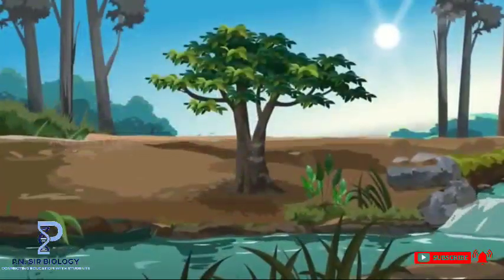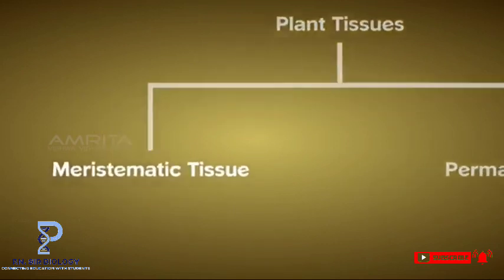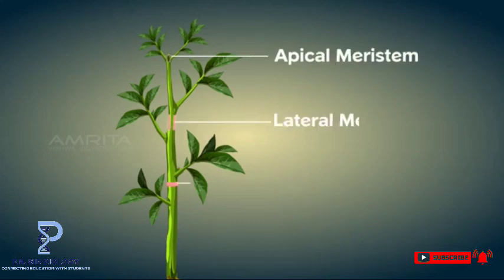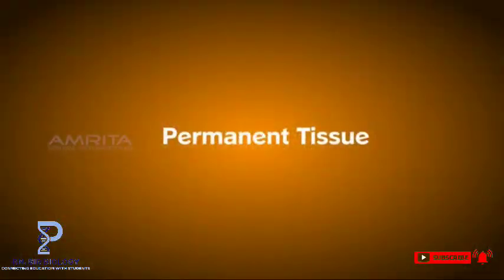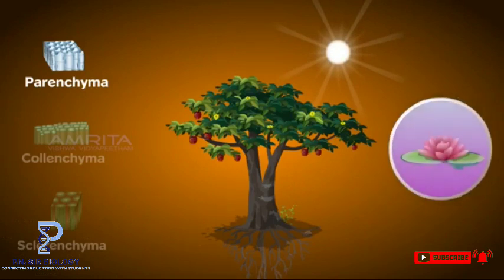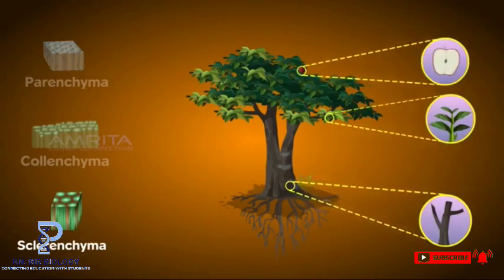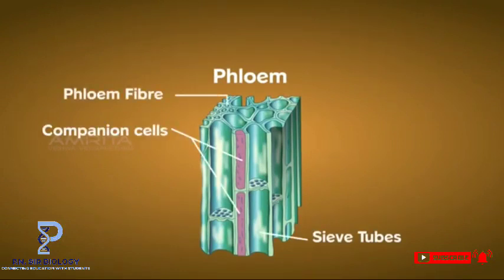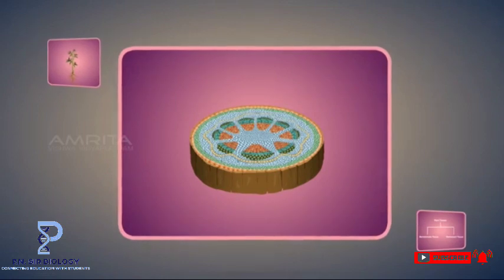Tissues Class9 Biology NCERT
Source- Amitacreate
This is not official Channel of OLABS/Amrita university/amitacreate Media